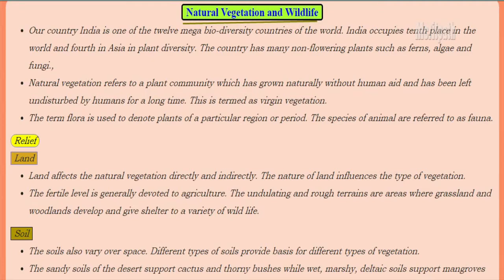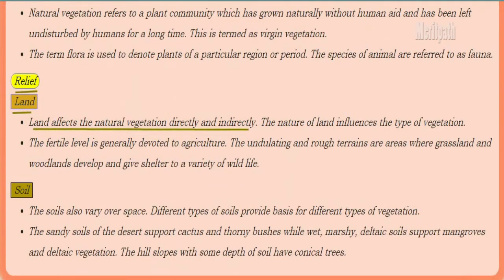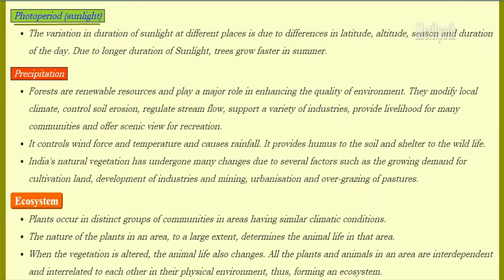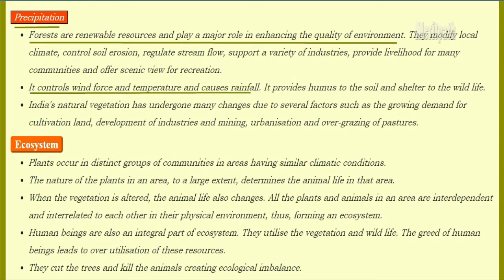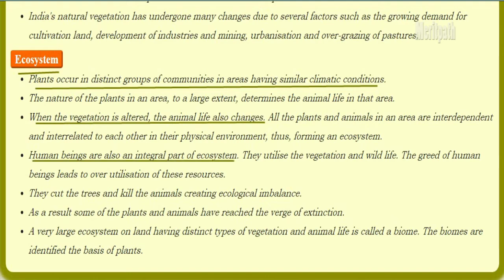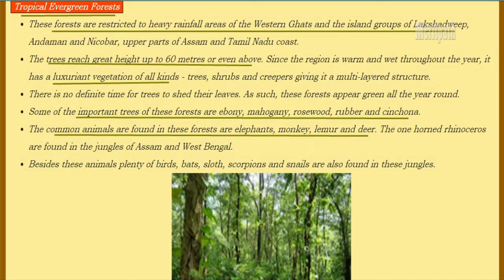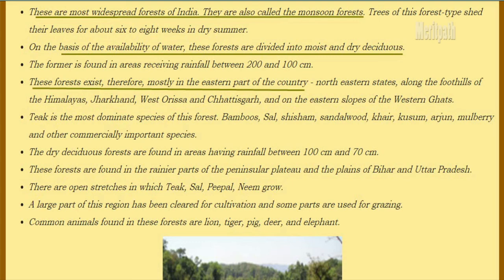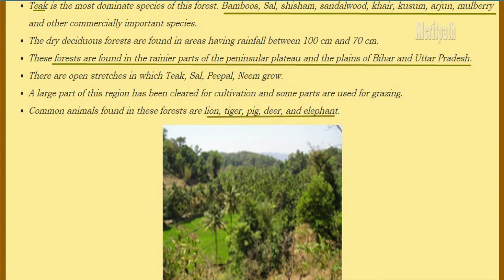9TH CLASS SOCIAL NATURAL VEGETATION AND WILDLIFE PART 1 (HD)